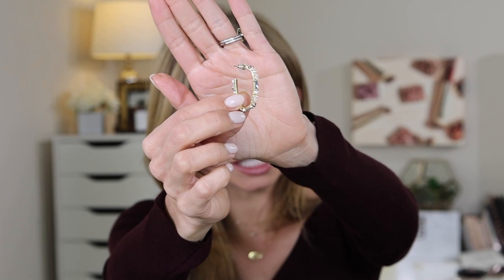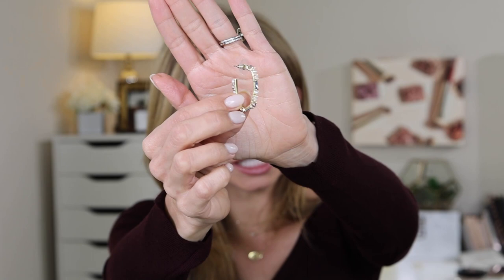@lisajmakeup's Kendra Scott Yellow Friday Must Haves | Kendra Scott Haul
From personalized pieces to statement earrings, learn what @lisajmakeup is loving for herself and for gifting from the KendraScott Yellow Friday Sale!

Looking for tips on how to style jewelry, behind the scenes of jewelry, or to learn more about Kendra Scott?!